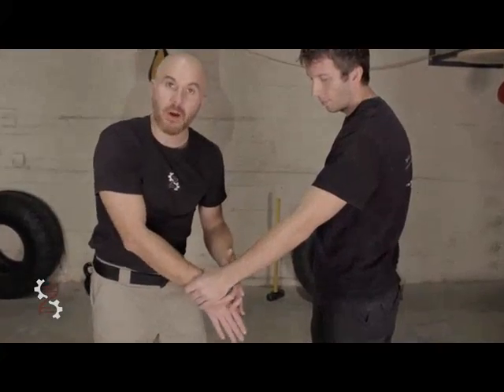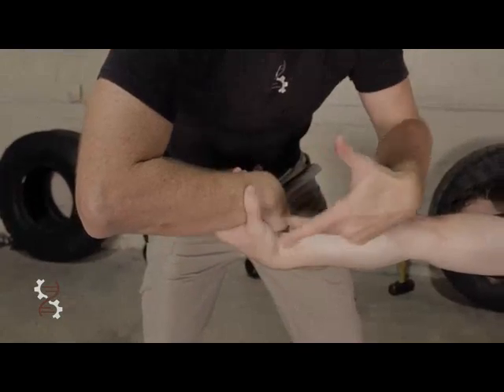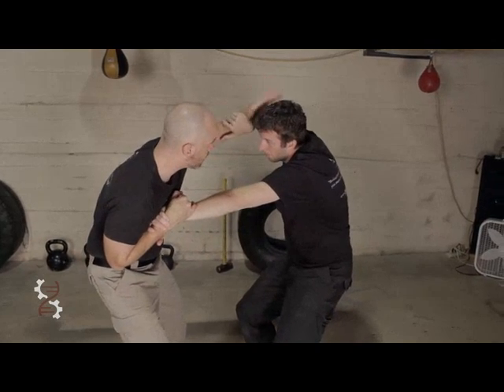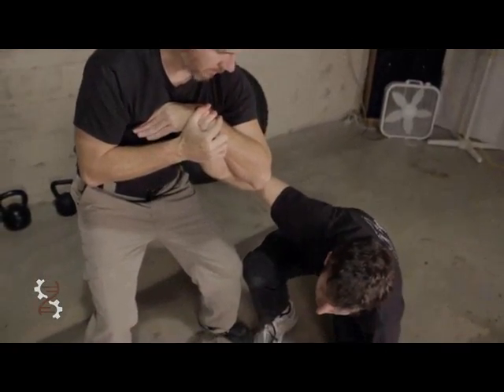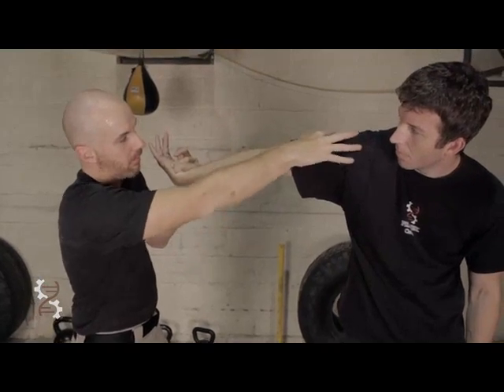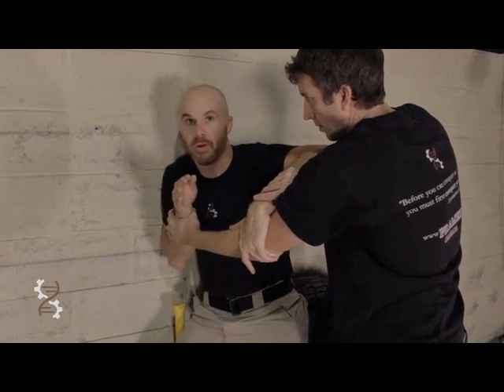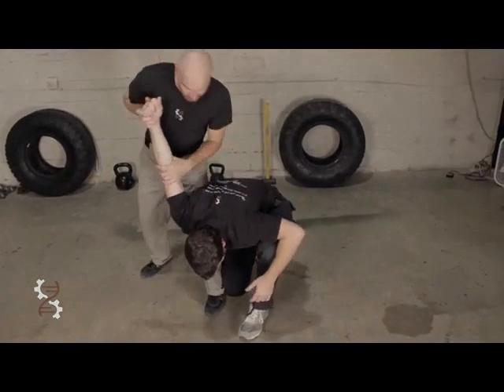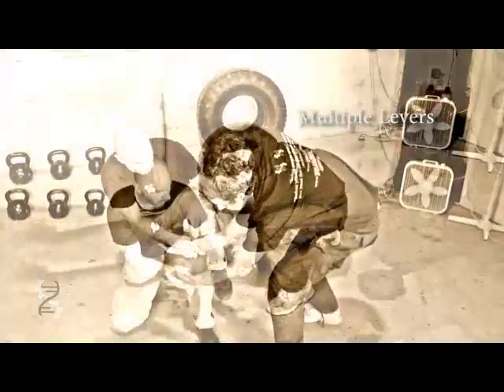PRAMEK "The Lever" Available Now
Available now at Pramek.com/shop.
Pramek's 'The Lever' is over an hour of indepth combative physics lecturing.
Learn how the Lever applies in stand up combat from Matt Powell, founder of Pramek.